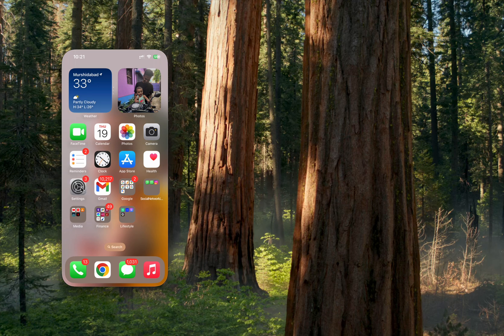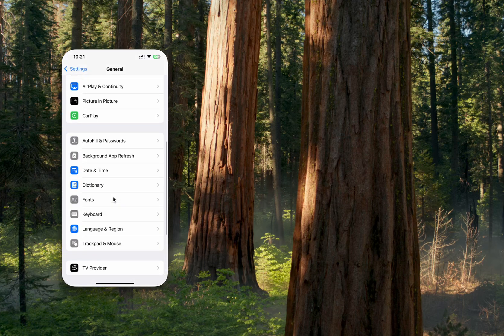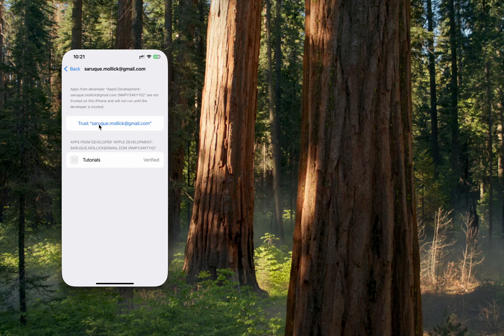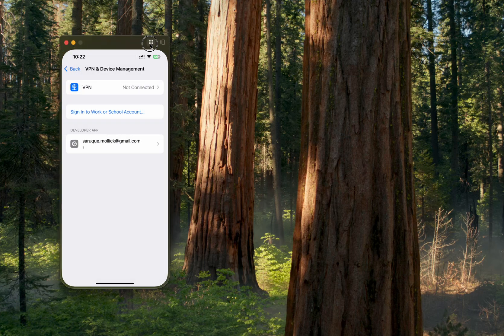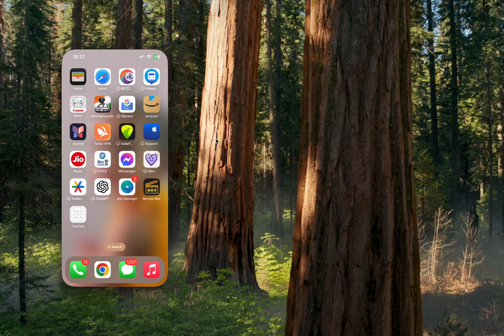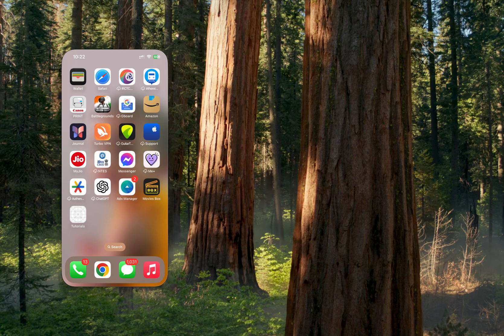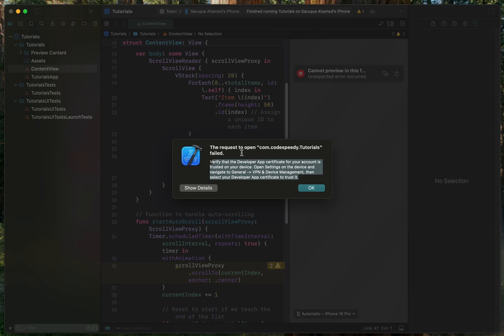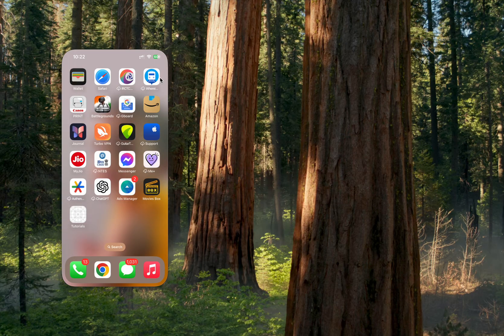Fixed: Untrusted Developer iOS - Grant Trust to Untrusted developers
In this video I have shown the way to fix Untrusted Developer your device management settings do not allow using apps from developer issue.